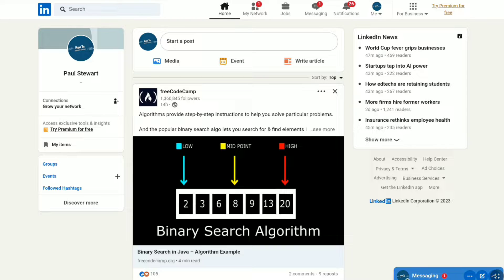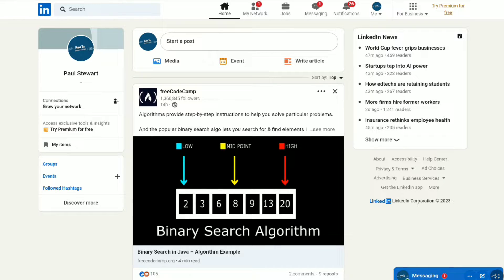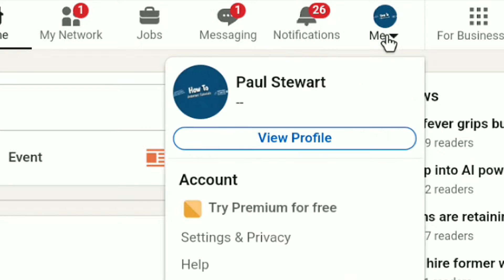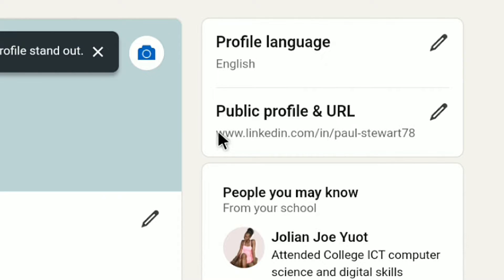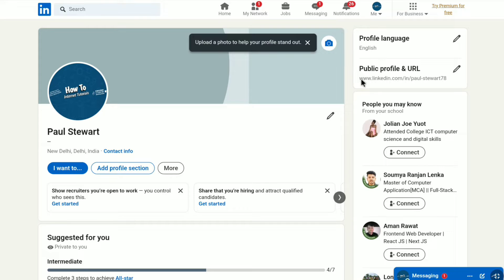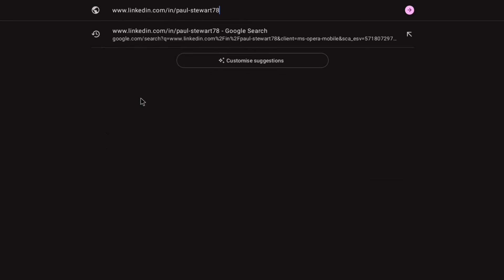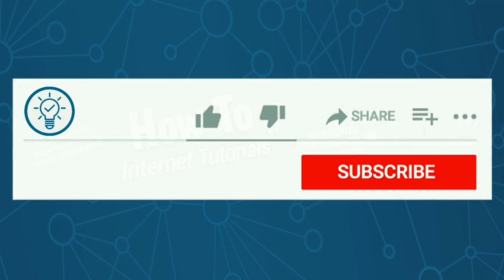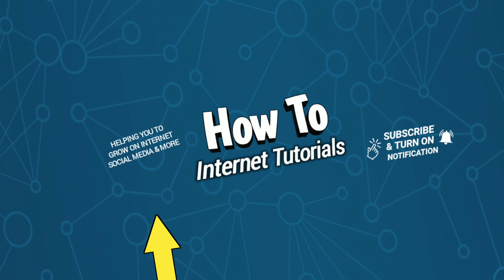How to Copy Your LinkedIn Profile URL Link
How to Copy and Share LinkedIn Profile URL!

In this video you'll learn how to copy your profile url link on LinkedIn. So if you don't know how to find and copy your linkedin account's profile url, then this video is going to be very helpful for you. So make sure you watch this whole video and you can easily find, copy and share your linkedin profile url link.